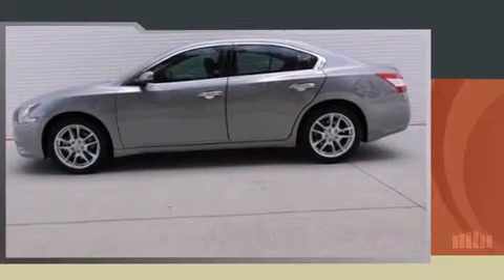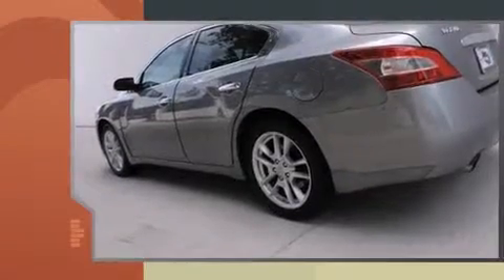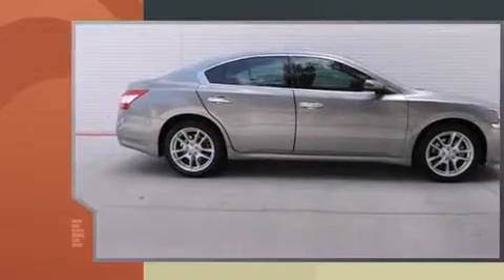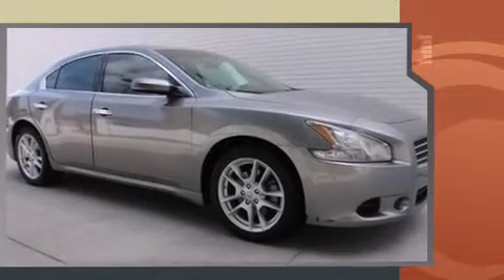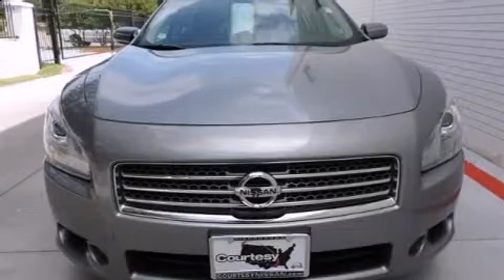2009 Nissan Maxima 3.5 in Richardson, TX 75080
Courtesy Nissan
1777 North Central Expressway

Step into the 2009 Nissan Maxima. This 4 door, 5 passenger sedan just recently passed the 50,000 mile mark! Under the hood you'll find a 6 cylinder engine with more than 270 horsepower, and for added security, dynamic Stability Control supplements the drivetrain. Top features include front dual zone air conditioning, delay-off headlights, front and rear reading lights, a tachometer, variably intermittent wipers, power moon roof, an overhead console, and power windows. Audio features include a CD player with MP3 capability, steering wheel mounted audio controls, and 8 speakers, providing excellent sound throughout the cabin. Take assurance in side curtain airbags, providing head protection in the event of a severe collision. It also arrives with a Carfax history report, providing you peace of mind with detailed information. Our team is professional, and we offer a no-pressure environment. We'd be happy to answer any questions that you may have. We are here to help you.